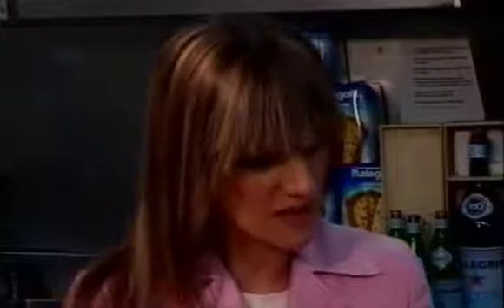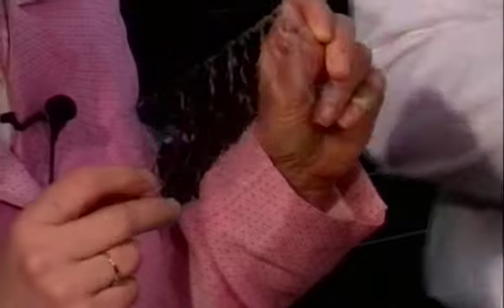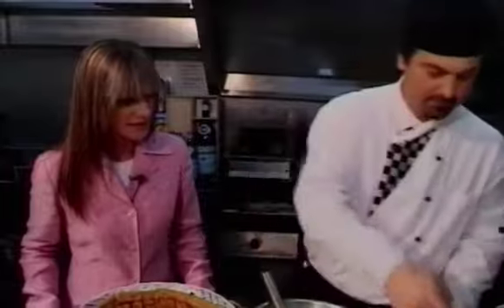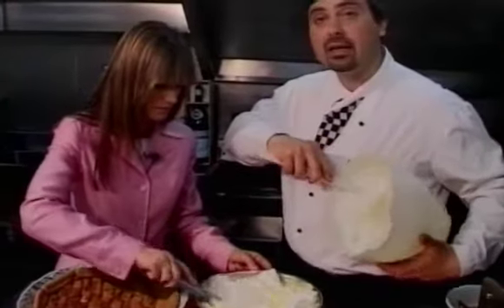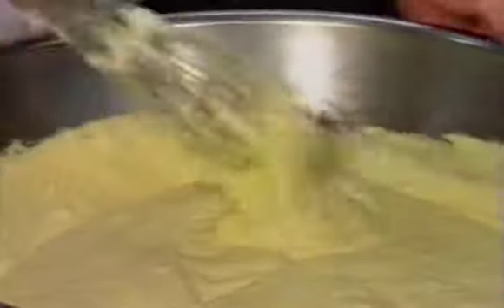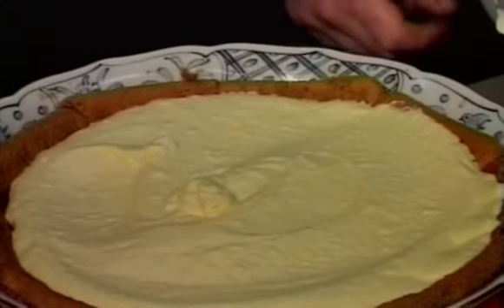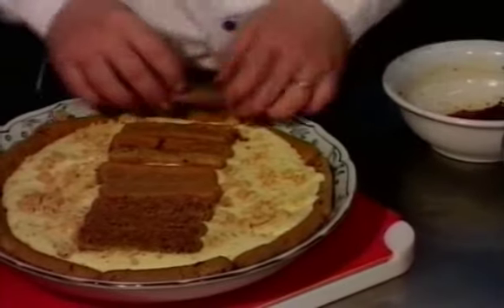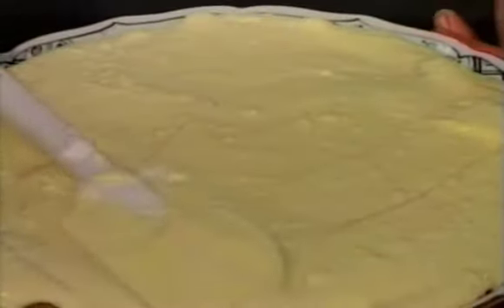Regional Italian Cuisine Tiramisu and Zuppa Inglese - part 2 of 3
Well known Melbourne restaurateur Caterina Borsato from Caterina's Cucina e Bar is shown how to prepare a classic tiramisu by chef Michele in this segment from her Channel 31 cooking series (aired on 1 September 2012).